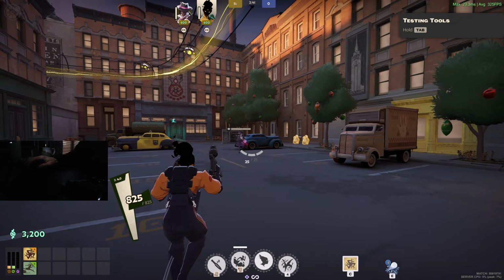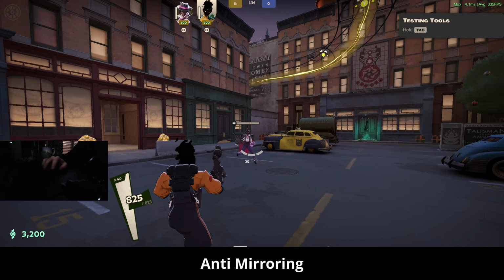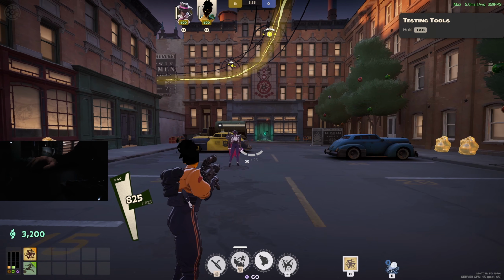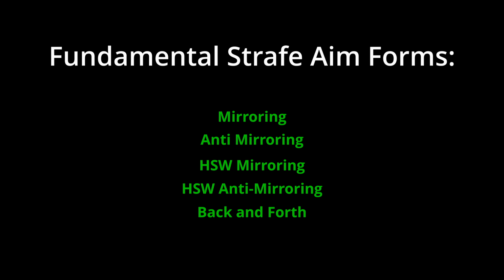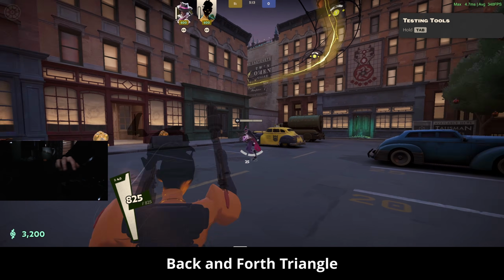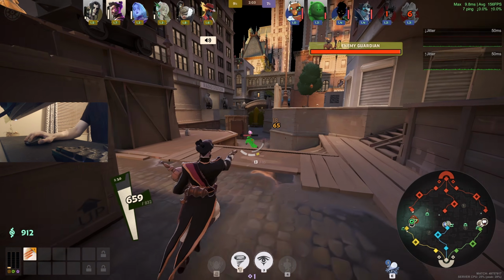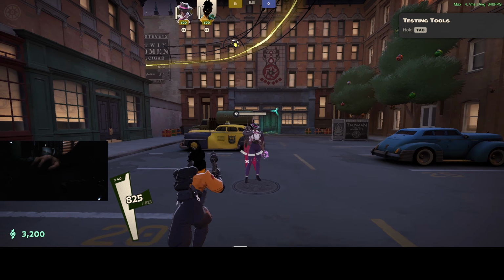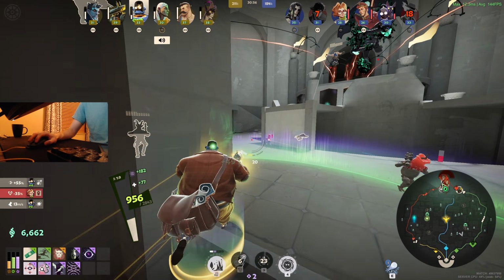Every Strafe Aim Type Explained in Under 5 Minutes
🎧 Hop in Discord!

🎯This video covers AImer7’s aim guide, strafe aiming techniques, movement-based aiming, strafe aim forms, tracking aim, flick aim, aim training routines, FPS aim improvement, and how to translate Kovaak’s/aim trainers into in-game performance for competitive shooters.

🎮 I make bite sized content about aim training, aim theory, and basically everything else gaming related.

🖥️ My Setup:
🖥️ Monitor — ASUS ROG XG27AQM (240 hz)
🖱️ Mouse — Pulsar X2 V2 Founders Edition
🎯 DPI — 800
⚙️ Sens — 38 - 64 CM